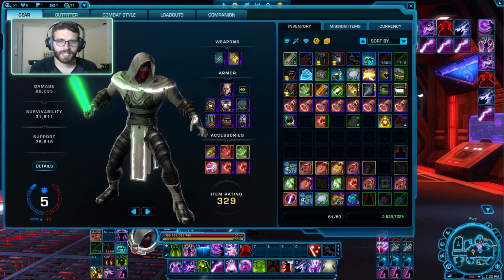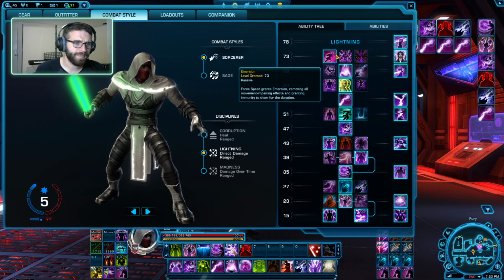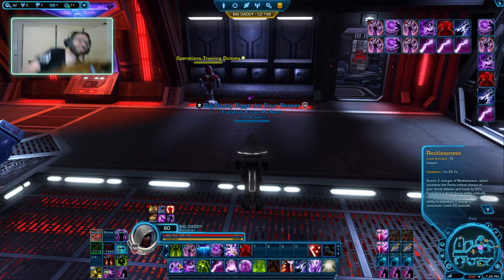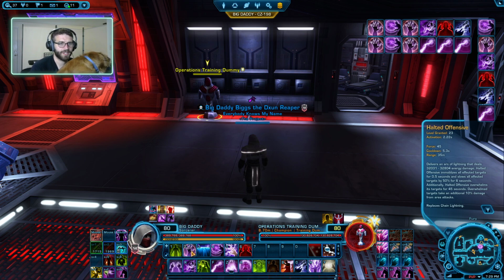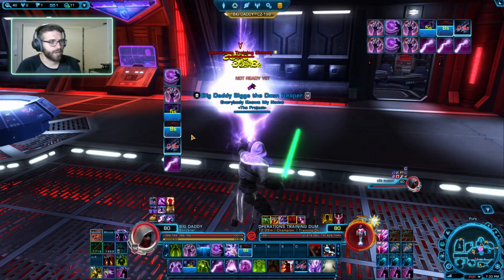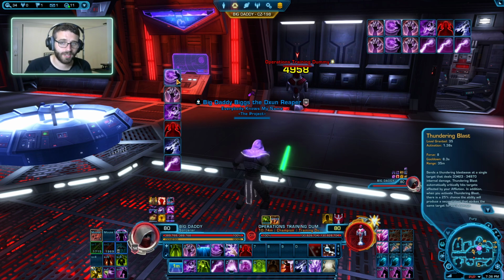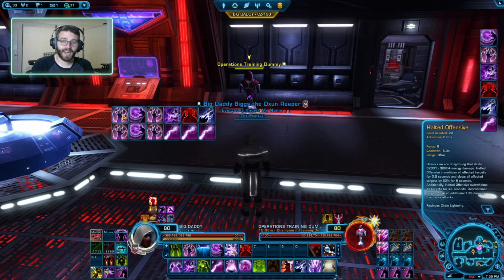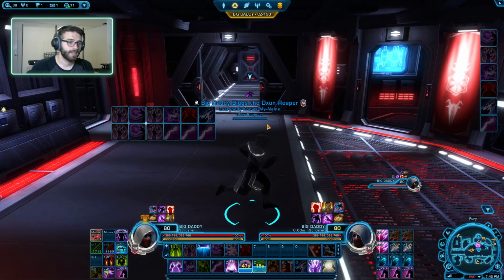SWTOR 7.0.2 Lightning Sorcerer Guide